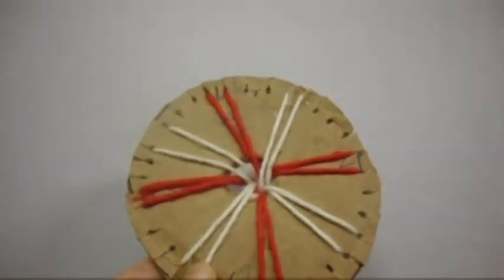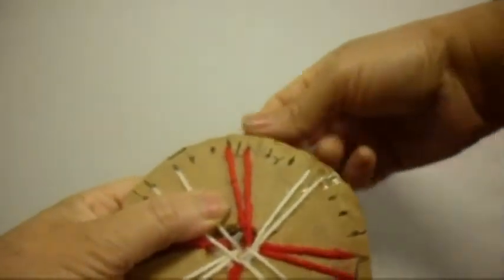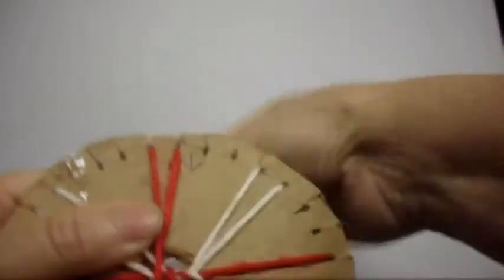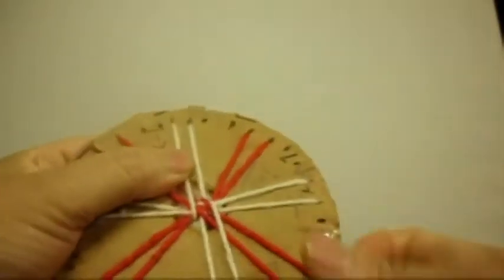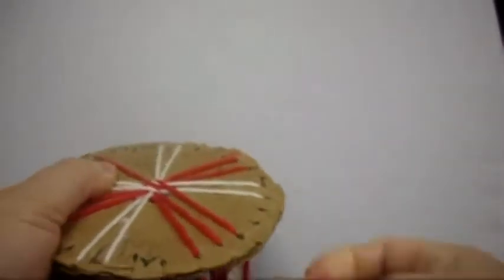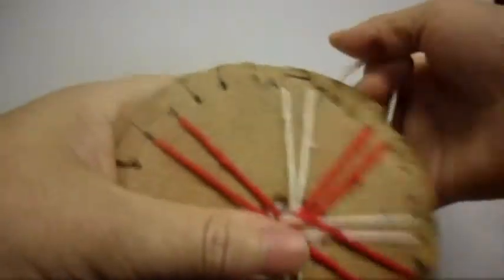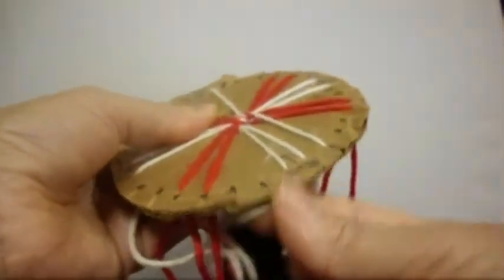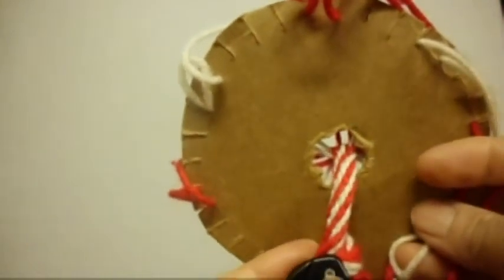Friendship bracelet with 2 color from my heart to yours i love it too#1